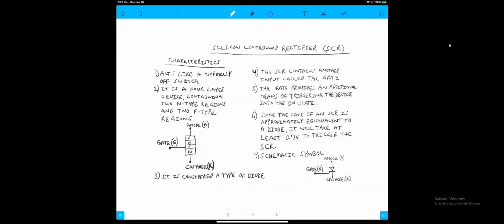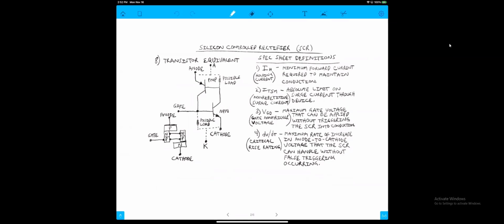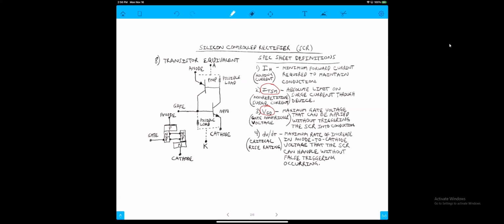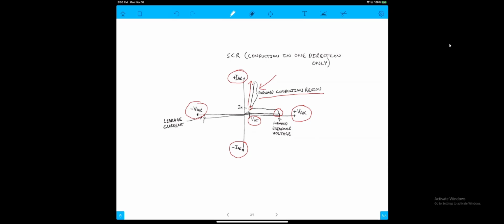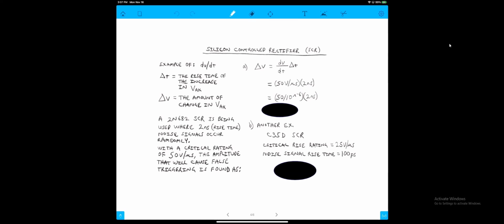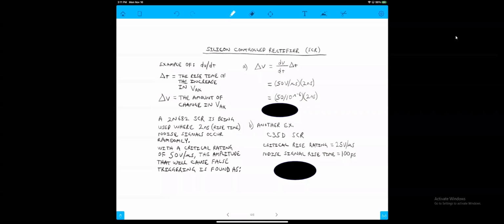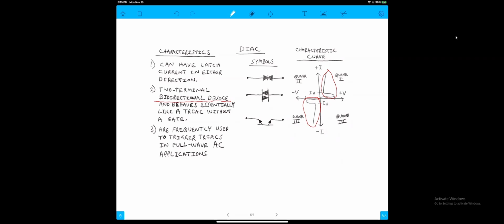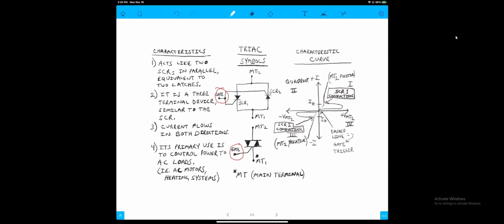ELC 226 SCR, TRIAC, DIAC Lecture